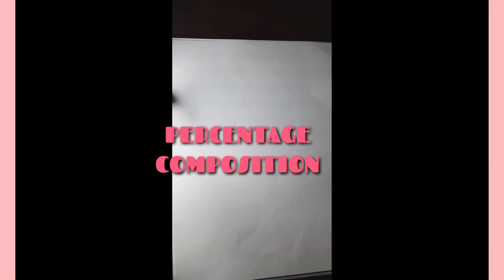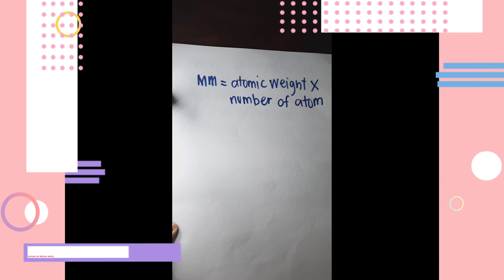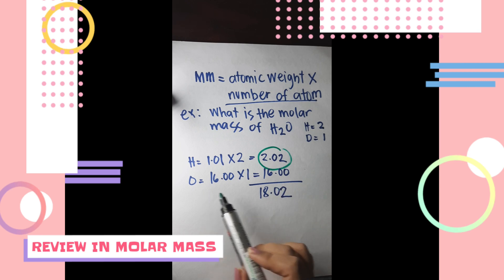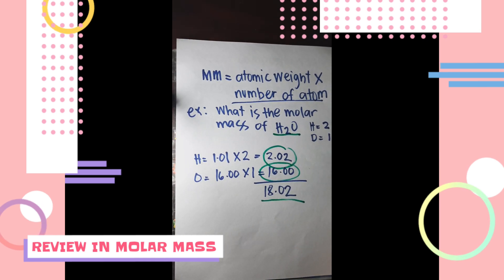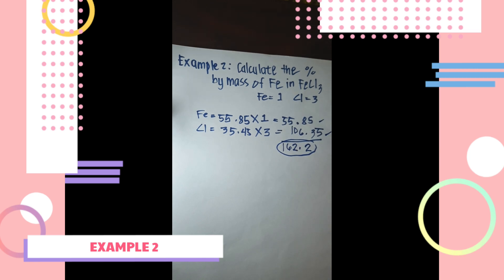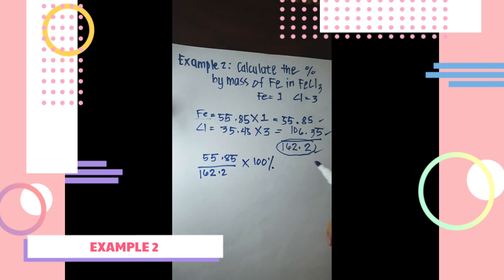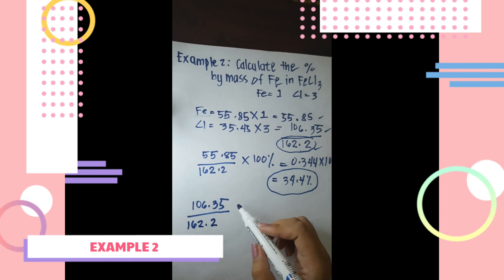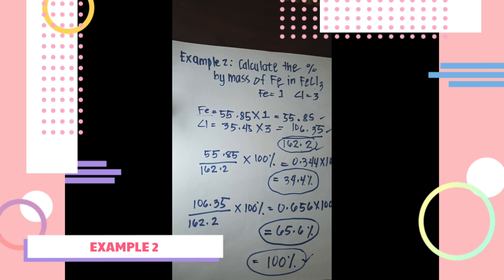MODULE 3: PERCENT COMPOSITION